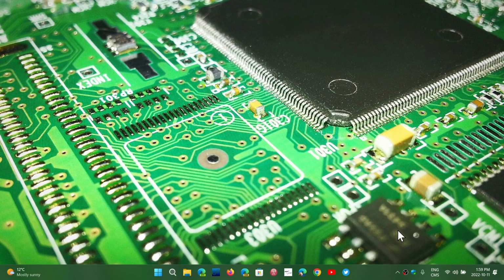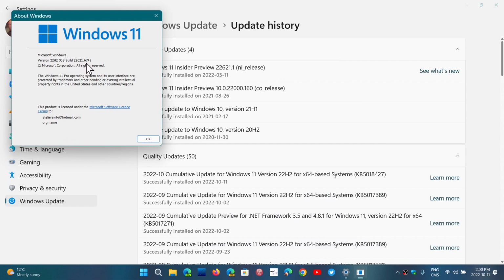Windows 11 Patch Tuesday security updates are here for 21H2 and 22H2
Patch Tuesday Security updates are now available for Windows 11 21H2 and 22H2
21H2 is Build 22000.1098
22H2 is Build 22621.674